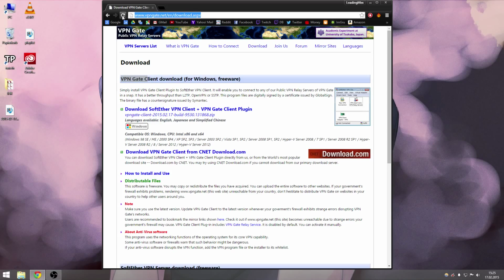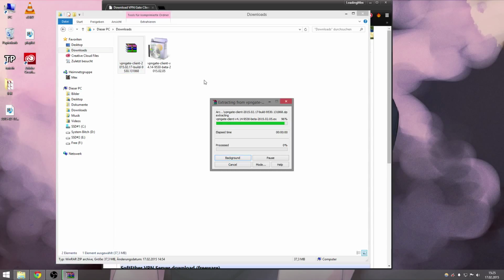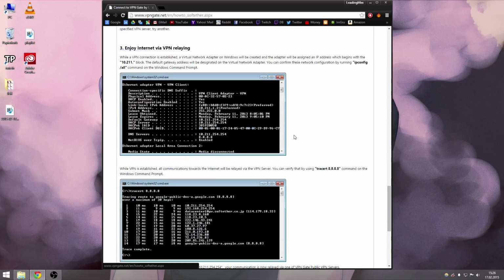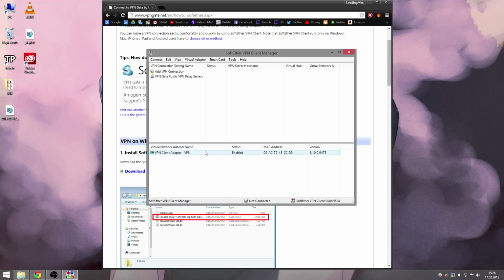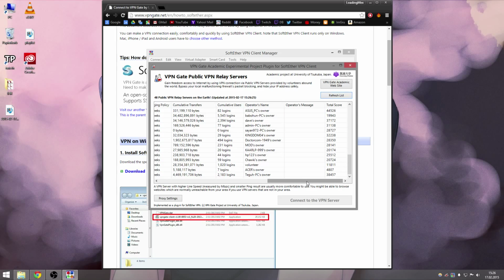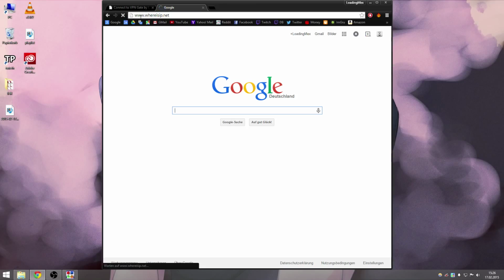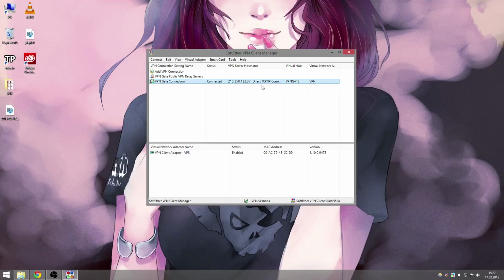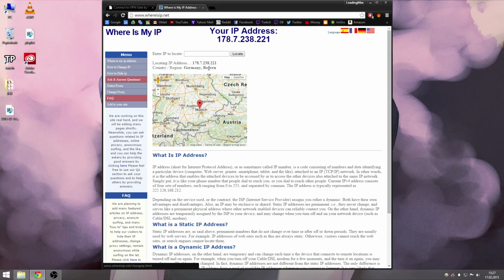[VPN Gate Client] How to VPN you hole PC quick and easy